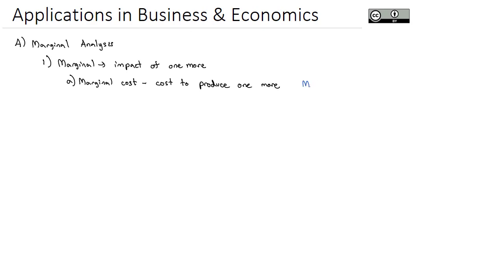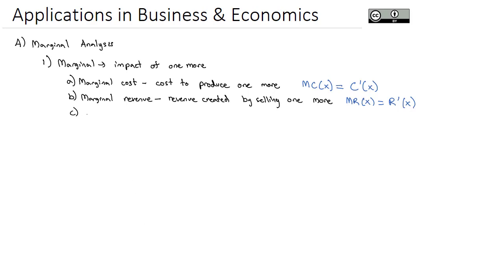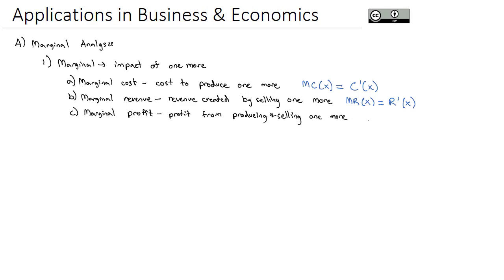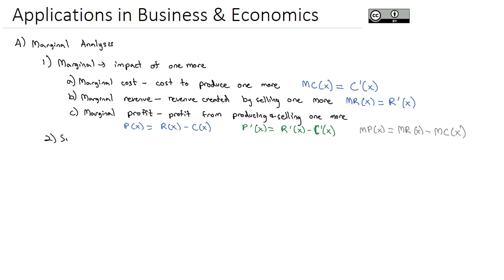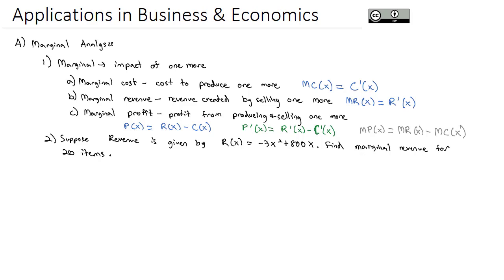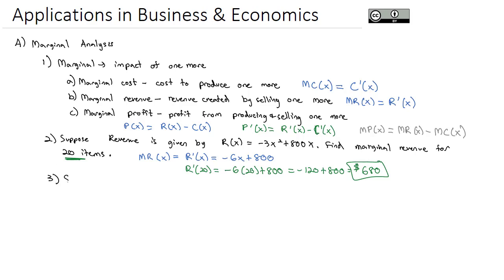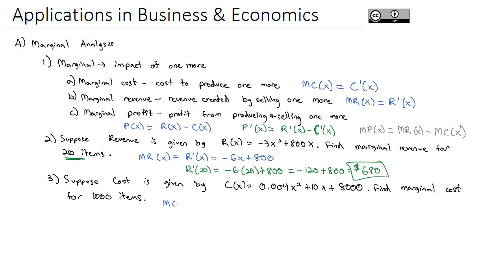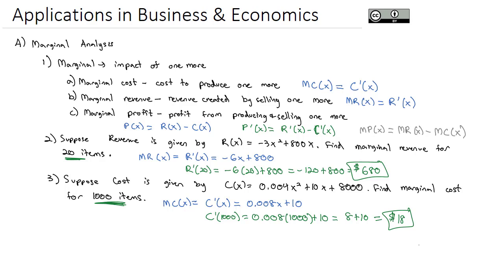5 3 A Marginal Analysis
Marginal Analysis